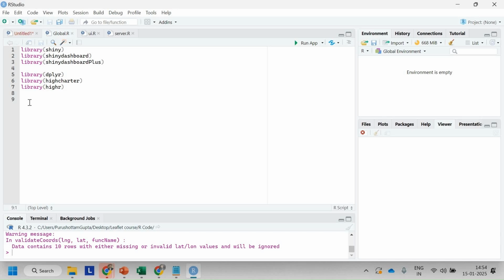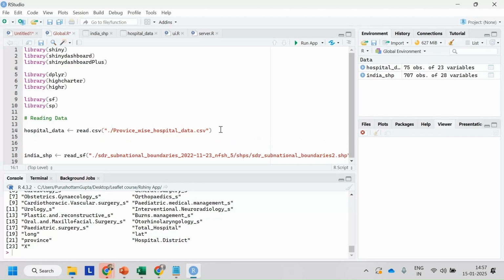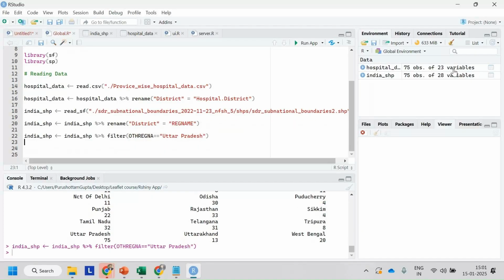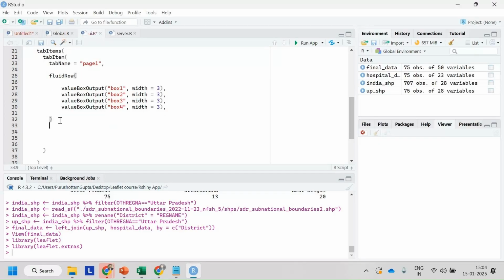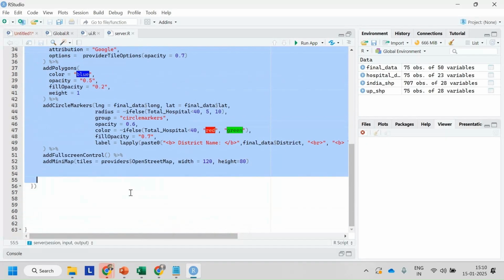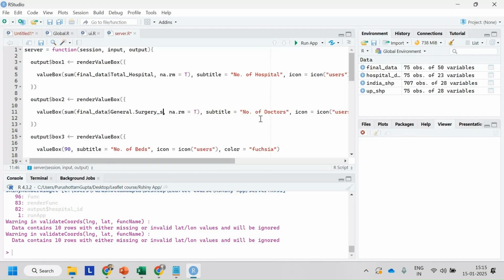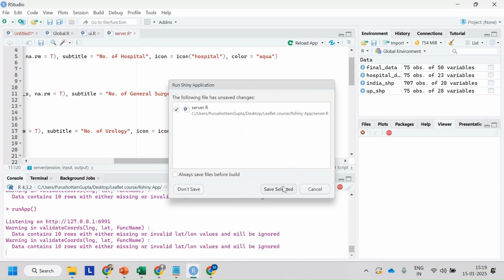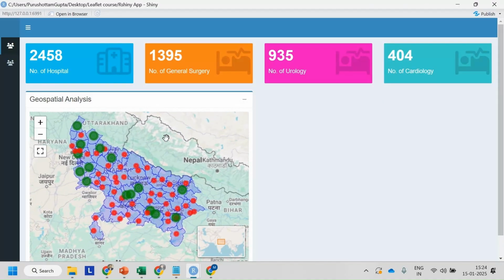Lecture 18: Adding Leaflet chart- shiny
🗺️ Learn how to **add interactive Leaflet maps to an R Shiny application** and build dynamic GIS dashboards.

In this beginner-friendly tutorial, you'll learn how to integrate **Leaflet** with **R Shiny**, display interactive maps, add map layers and markers, and create responsive web GIS applications for data visualization.

**Topics covered:**

* Leaflet in R Shiny
* Interactive web maps
* Adding Leaflet maps
* Map layers and markers
* GIS dashboards
* Web GIS development